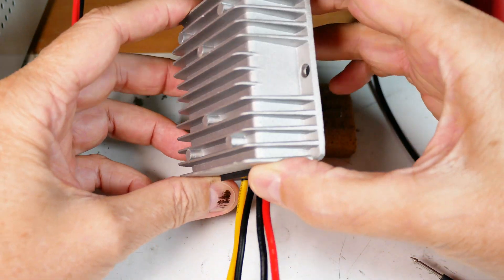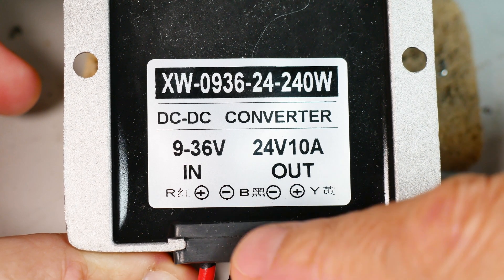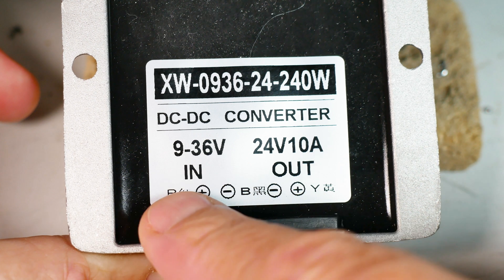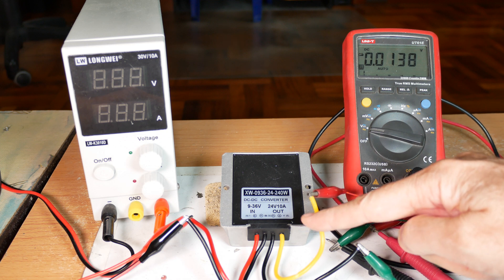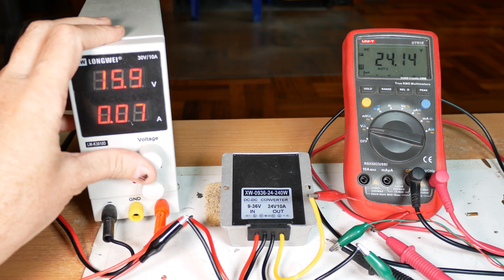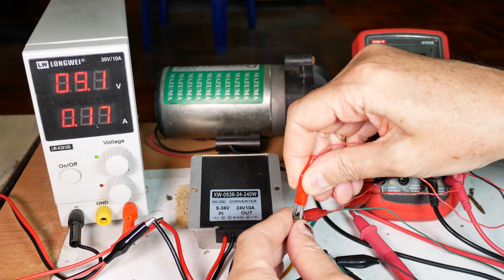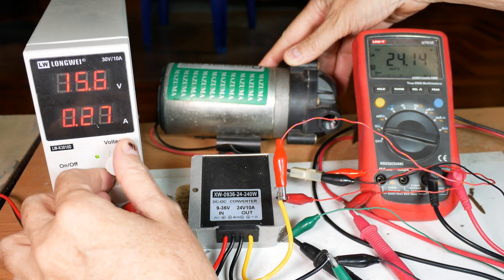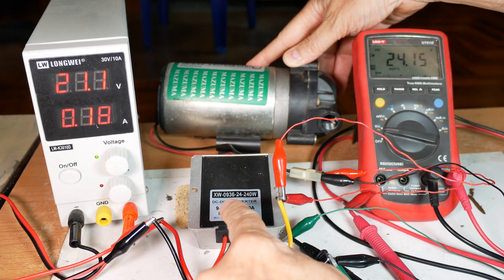DC-DC Converter, Input: 9 to 36 volts, Output: 24v (4K)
This is an easy to use DC-DC converter that will take 9 to 36 volts input and output a steady 24 volt at 10 amps.  They are commonly called buck converters or up / down converters.  This one will take a high or low input voltage and output 24 volts.

These come in different input ranges and output voltages.  Great for DIY solar projects and supplying voltages for odd appliances.

Warning: Electricity always carries the risk of burns, fire, shock, electrocution, etc.  If you do not know, learn first or do not do it.